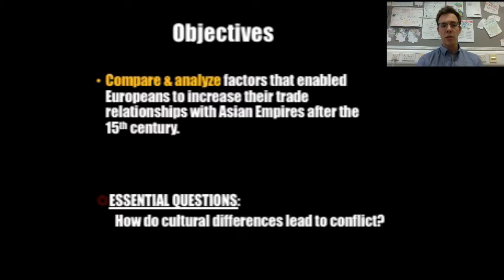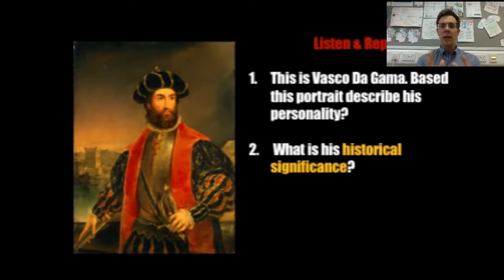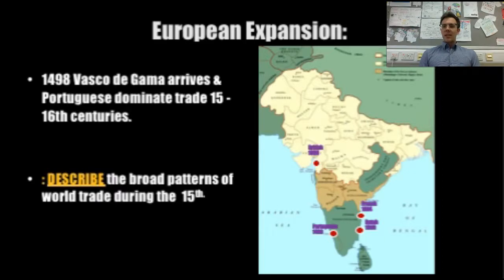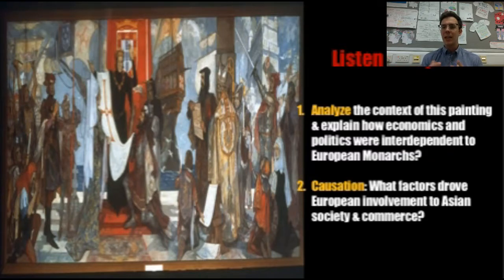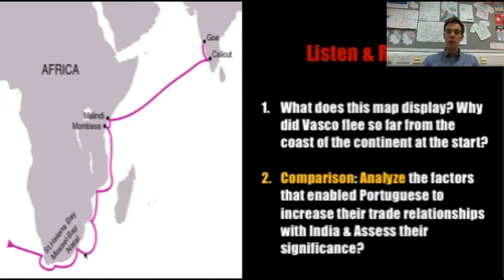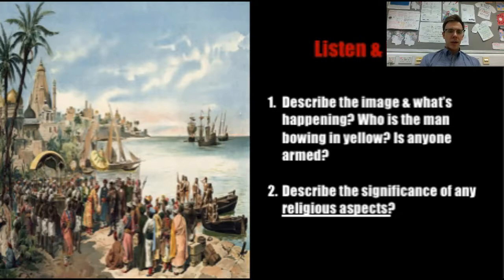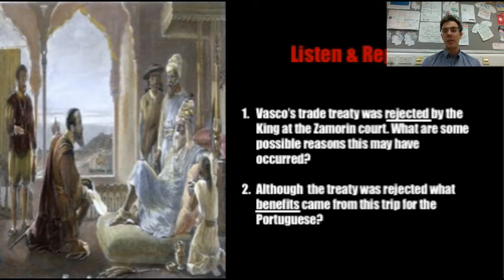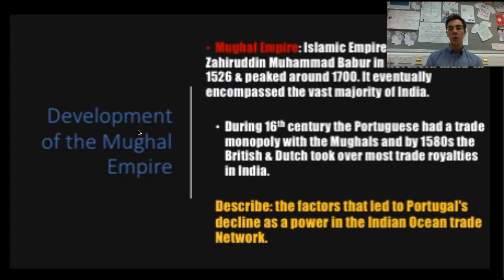Introduction to Imperialism in India